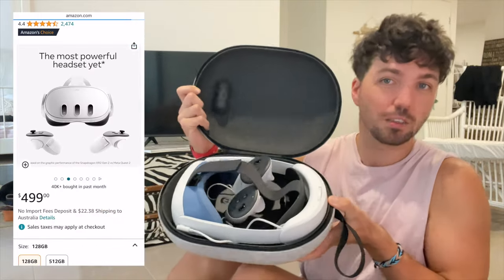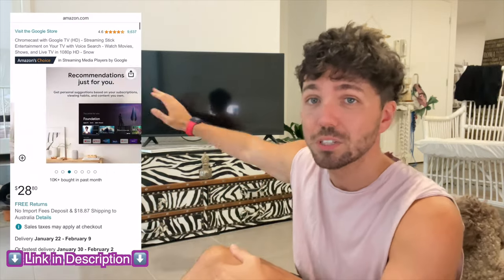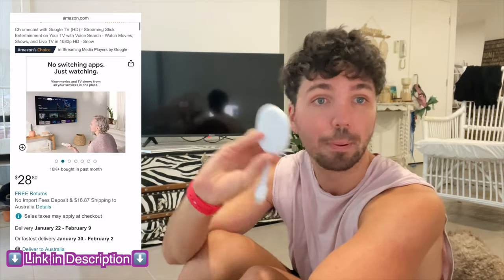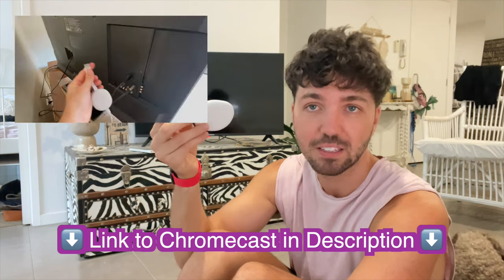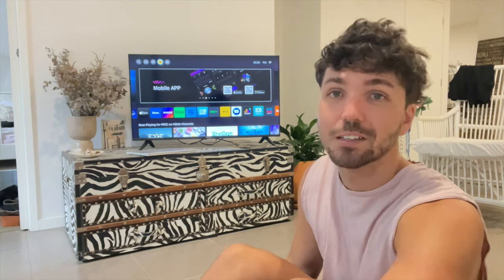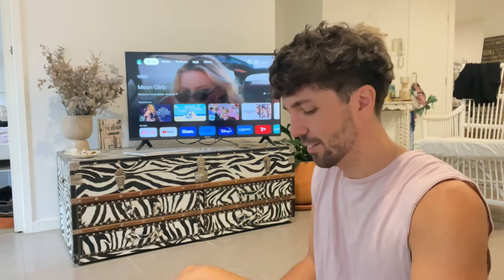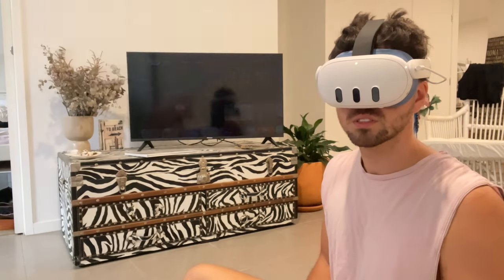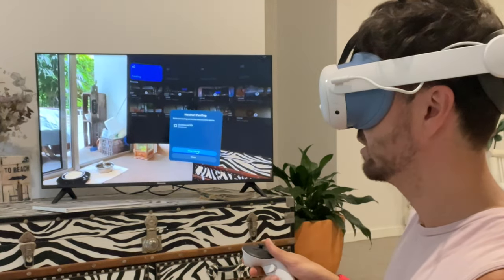How to Cast Meta Quest 3 to TV (Works on ANY TV)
Intro - 00:00
If you’re new to the Meta Quest world and you’re excited to start using your device and sharing your VR experiences with others, knowing how to cast on meta quest 3 is essential.

As mentioned in previous meta quest casting videos, Meta Quest headsets are unfortunately (at the time of filming this video) only compatible with Chromecast devices.

What this means is if your smart TV does not use Chromecast by default, you will need to get an external chromecast device, which I’ve linked below, in order to be able to cast your device.

For some reason this small, but very important detail is not abundantly made clear anywhere on the internet, not even Meta’s website, which I find a bit frustrating from a general consumer's perspective, but at least there’s a solution available. And an external Chromecast device is it.

More About Chromecast & Quest 3 Casting - 00:45
In short, the easiest way to tell if your smart TV uses Chromecast by default is if after following my instructions in this video, you are not able to see your TV as a casting option through your Meta Quest 3 device.

If that happens, picking up  a Chromecast is next on your to do list. You can pick up a Chromecast device in your respective country using these links here:

The upside to buying an external Chromecast device is it gives you the Google experience no matter the television and regardless of whether Chromecast is your preferred Streaming/casting service, you can always unplug it and use your smart TV’s default settings if you prefer.

The main point is it provides a how to cast meta quest 3 solution regardless of which TV you have and it can be taken with you everywhere you go.

Who knows, you might want to sneak a VR workout in during your travels. Portability is just another great use case if you ask me.

How to Connect a Meta Quest 3 to a TV - 01:42
Now for the part we’ve all been waiting for, how to connect Meta Quest 3 to TV.

Here’s what you need to do:
If you’re going the external Chromecast device route, make sure your device is all set up and plugged into the TV.

Next you’ll need to turn on your Meta Quest 3 and place it on your head.

Once the system has booted up, make sure the main user panel is visible and select the little pink camera icon.

After selecting the pink camera icon,, you’ll see another menu containing all available casting options for your Meta Quest device.

 Your options will include mobile app, computer & if your chromecast has been set up correctly, it will appear as an option as well.

If your TV already supports Chromecast, “Smart TV” will appear as a 3rd option for you.

From here you’ll either want to select the “Chromecast” or “Smart TV”  option and your Quest 3 should start casting to your smart TV.

To stop casting your Meta Quest 3, simply head back to the casting menu via the little pink camera icon and select “Stop Casting” From the menu.

04:20 - Conclusion
If this video taught you how to cast meta quest 3 on tv successfully, I’d really appreciate a thumbs up to help my content in the algorithm.

If you found this video by searching meta quest 3 cast to tv, cast meta quest 3 to tv
or meta quest 3 how to cast to tv as your search term, leave a comment saying “Search Term Hero” so I know my content is reaching the right people.

Thanks so much for swinging by & I’ll see you somewhere soon in the Metaverse!

Thomas,
Meta Junkie